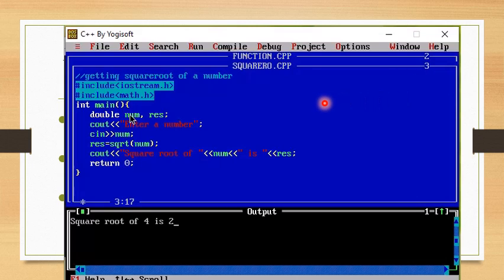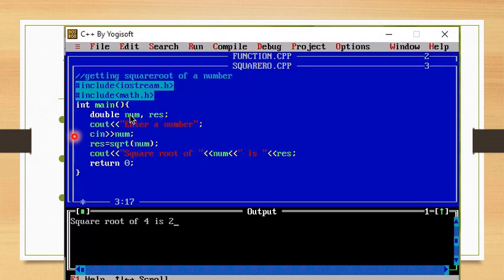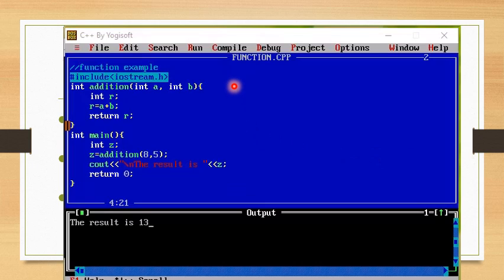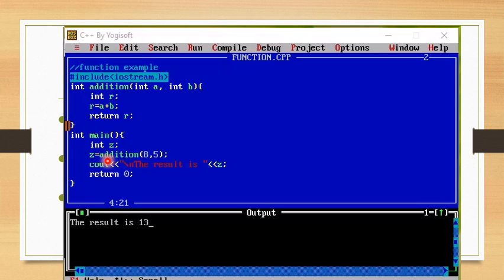Inbuilt and user defined functions in C++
This is a series of videos for learning programming skills specifically meant for TEP/ TVET Diploma in Information Communication Technology, Computer Studies, or Teacher Education (Computer Studies Option) in Tertiary institutions, National Polytechnics or any other institution training Computer Studies.